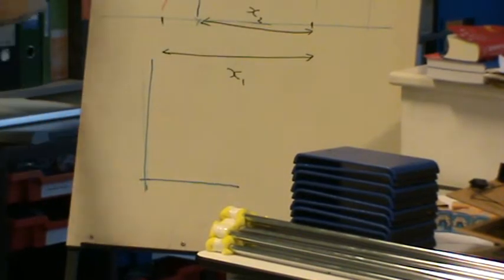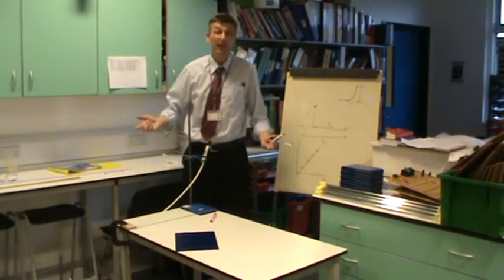M2U00335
The second of three videos displaying EMPA practicals